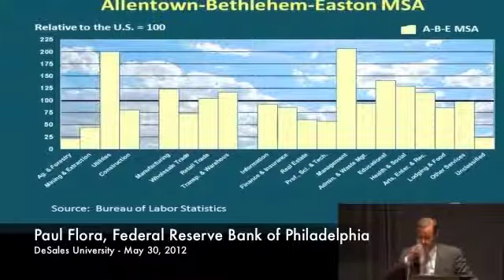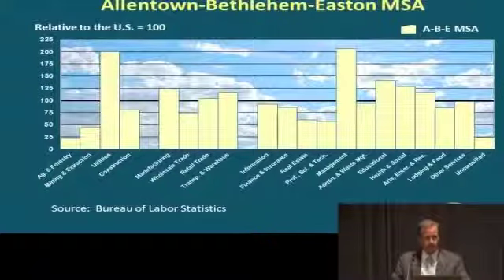A Portfolio Perspective of the Lehigh Valley Economy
"In Search of Self: A Portfolio Perspective of the Lehigh Valley Economic Outlook". Presented on May 30, 2012 at DeSales University in Center Valley, PA. Excerpts from presentation by Federal Reserve Bank of Philadelphia economic research department.